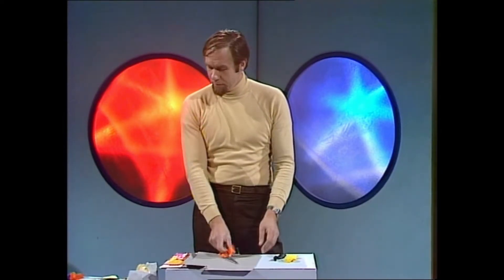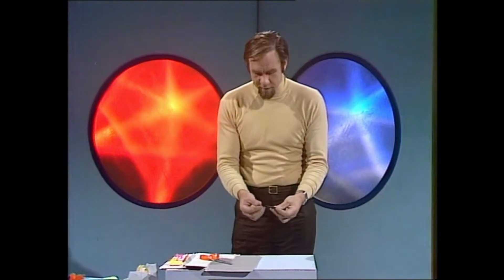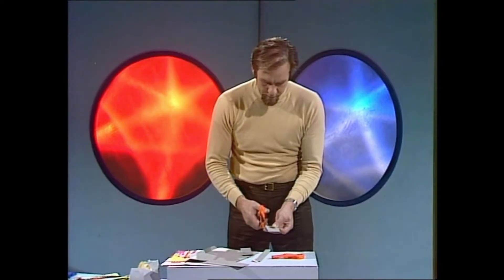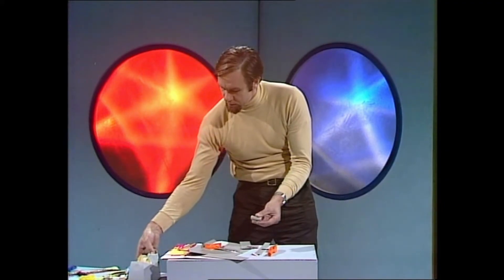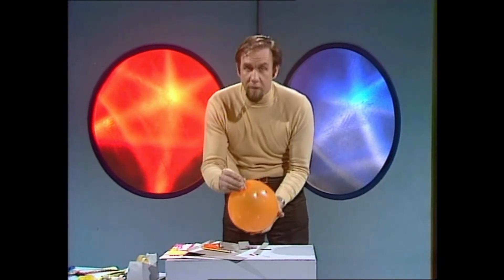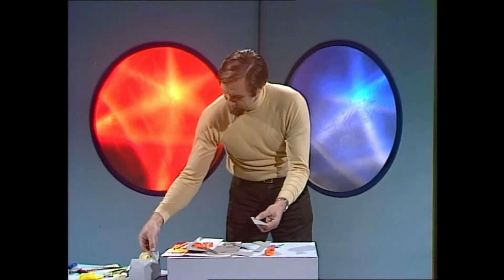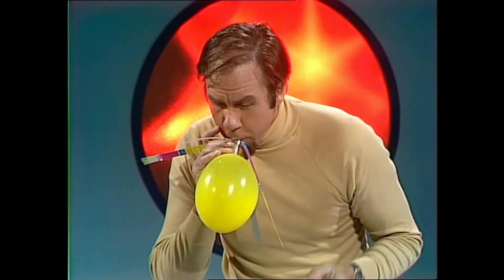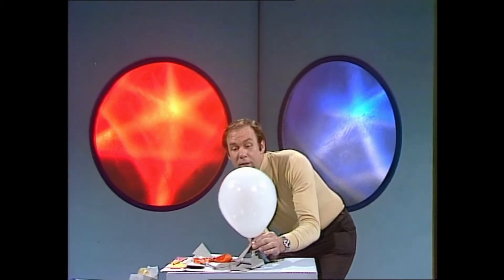The smooth balloon rocket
Let a balloon go and it tears away in all directions like a mad thing out of control, but Rob shows how to make a rocket from a balloon that ascends gracefully in a straight line  SUBSCRIBE NOW